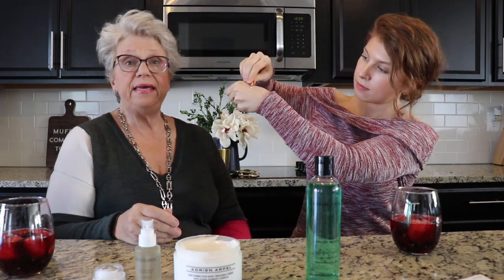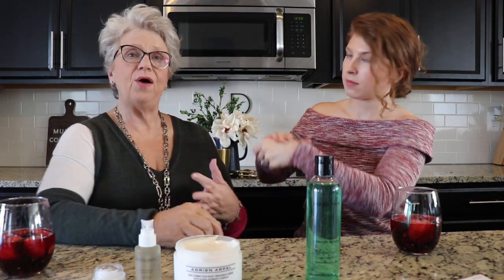Skincare Myths You Probably Believe!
We break down some of the skincare myths that everyone is always telling but just NOT true!